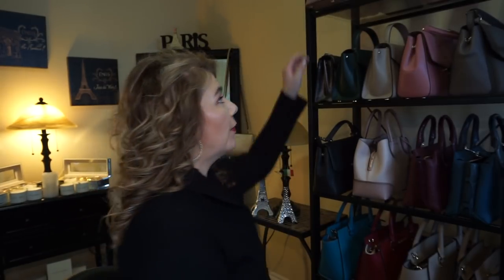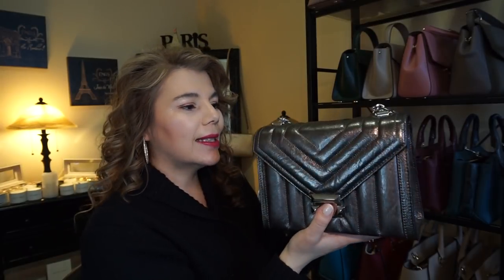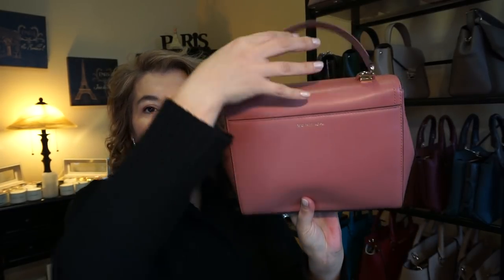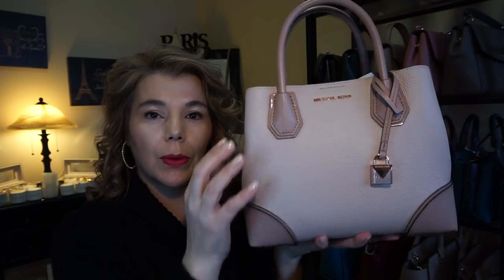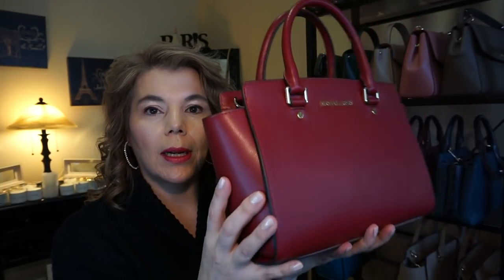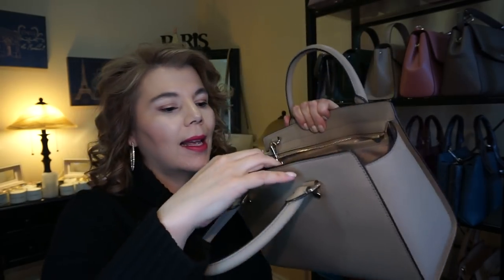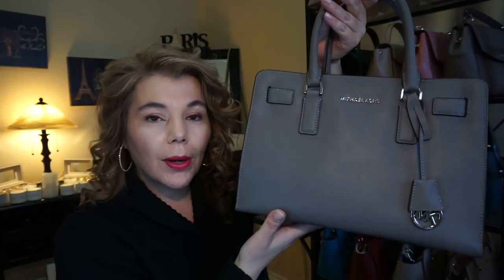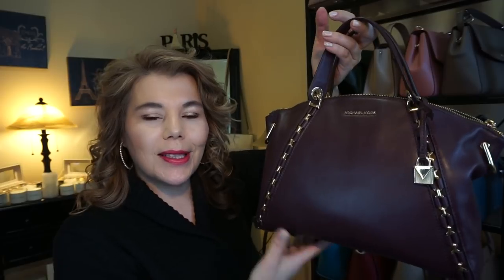Michael Kors Winter Collection Selma, Ava, Whitney, Rollins, Mercer Re-do with Sony A5100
Michael Kors Winter Collection Selma, Ava, Whitney, Rollins, Mercer Re-do with Sony A5100 with better sound & better picture quality, still trying to get my lighting adjusted